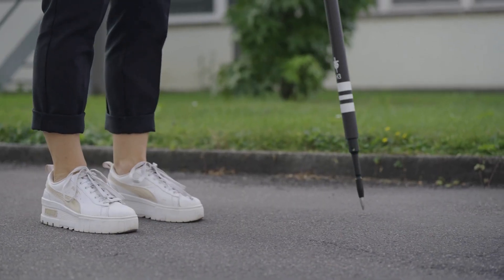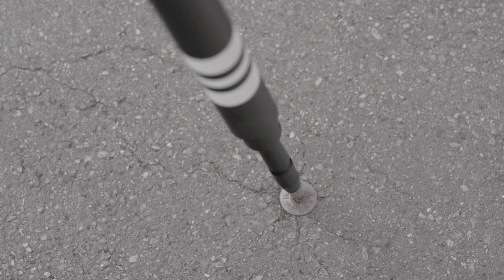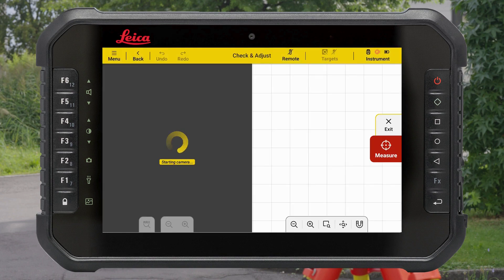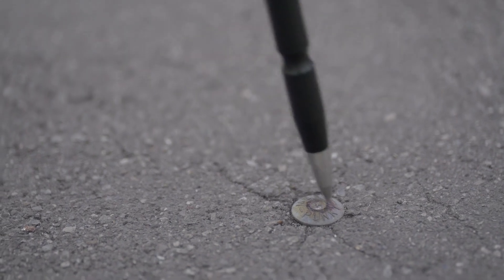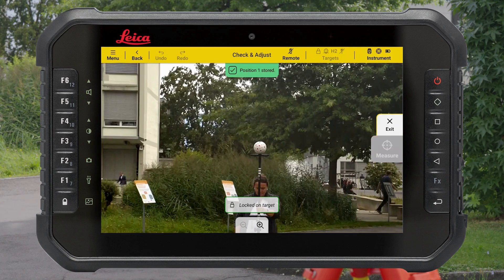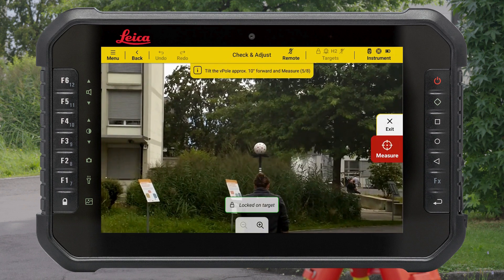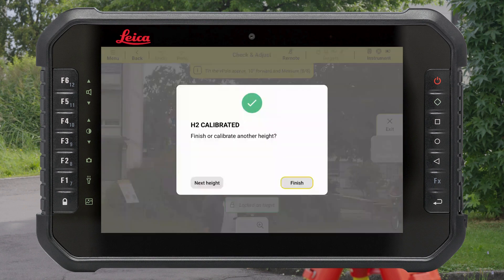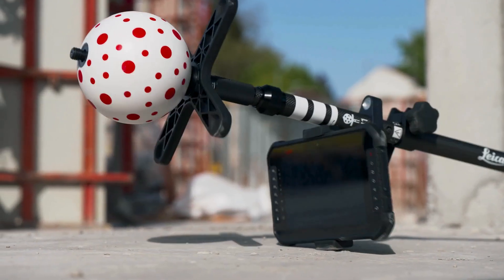Leica iCON trades - How to calibrate Leica vPole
In this video we will guide you through how to calibrate Leica vPole using Leica iCON trades software and Leica iCON iCS20/iCS50. Discover how calibration improves vPole tip accuracy and when it's best to do it.